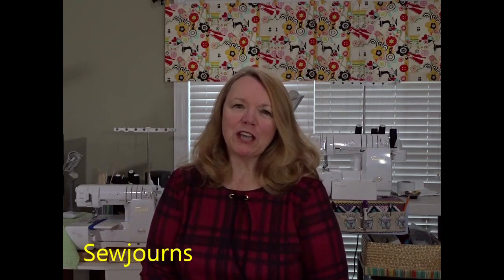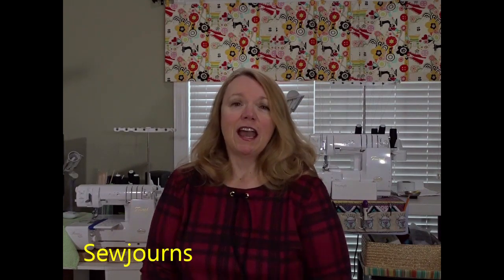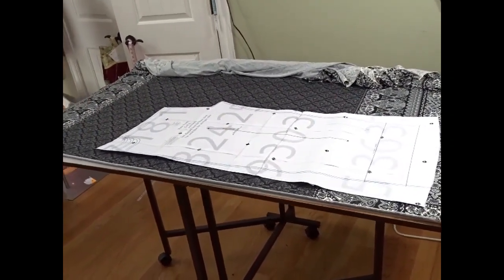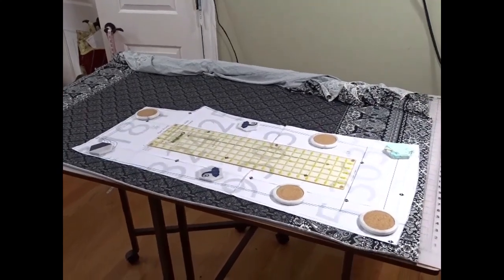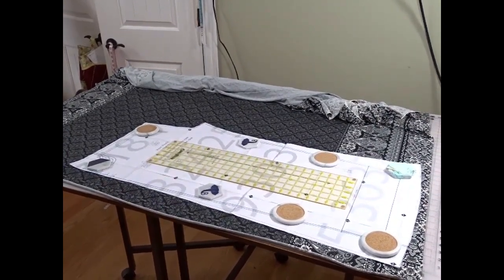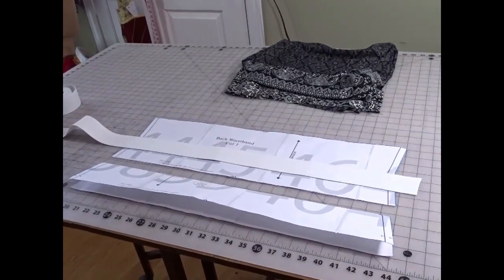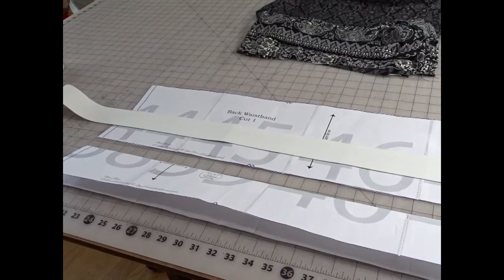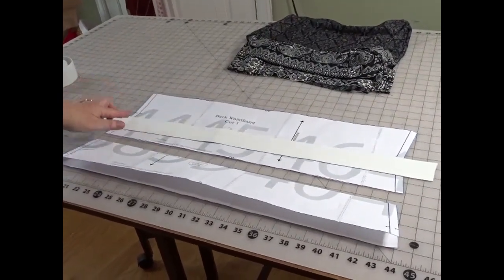New Pattern, Diva Pants by Tie Dye Diva - Sewing with Border Prints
Today I have for you a full pattern review for the New Pattern by Tie Dye Diva.  The Diva Pants for Ladies is a Palazzo or Straight Leg A line pant for knit fabric.
I sewed up four versions included one using a border print. In the SEW YOU CAN segment  I take you through sewing with a Rayon Spandex Border Print the pattern modifications I made to achieve my vision for these beautiful pants.